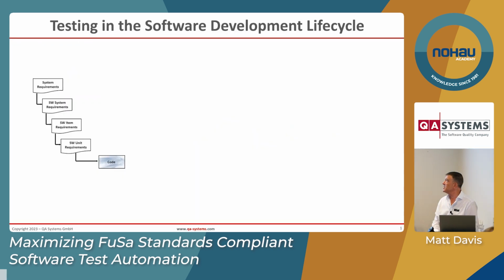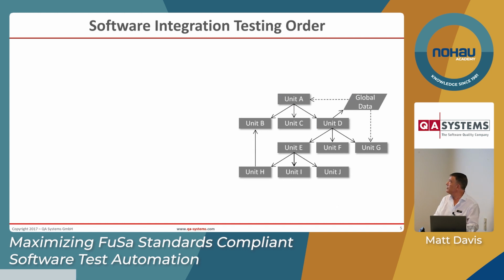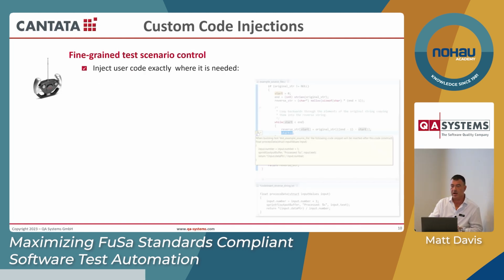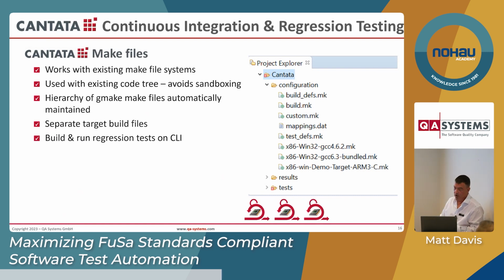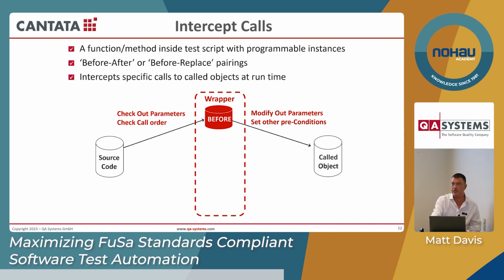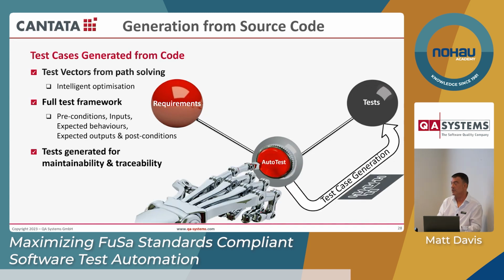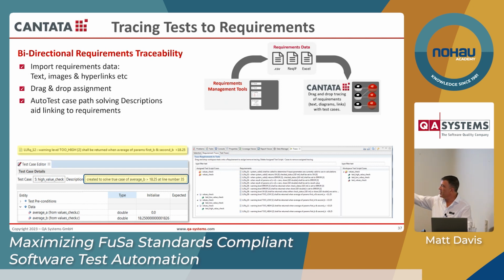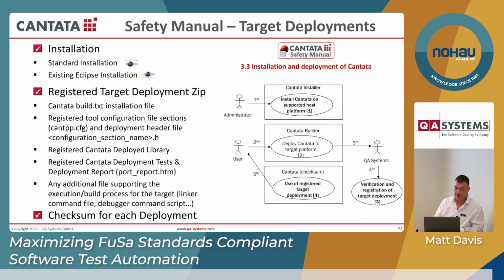FUNCTIONAL SAFETY SEMINAR (FuSA) Part 3. With QA-Systems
Matt Davis from QA Systems Ltd. talks about maximizing FuSa standards-compliant software test automation. In the presentation, he proposes Cantata, QA Systems' Unit and Integration Testing Tool, certified to the highest safety integrity levels for all FuSa standards, and explains how it helps with the following:

• Automating the test framework (Set-up & Configuration)
• Test case generation
• Tracing tests to requirements
• Tool certification and qualification